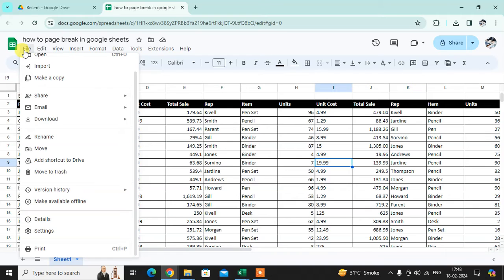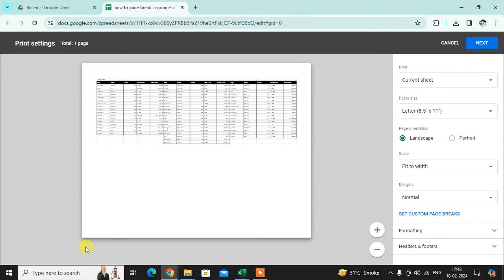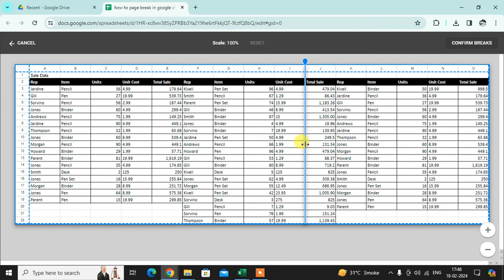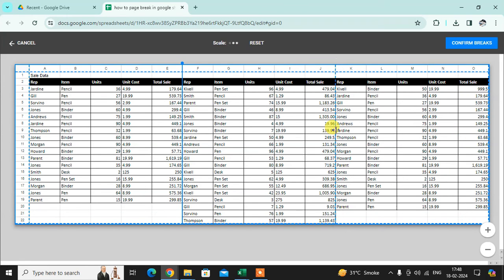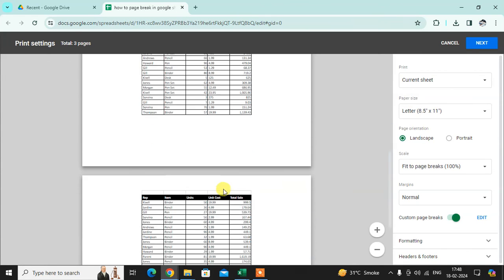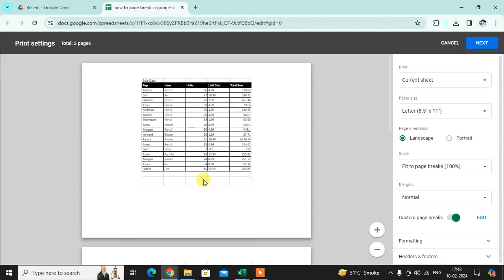How To Page Break In Google Sheets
In this video we will learn how to page break in Google sheet so let's start this is my Google sheet I have here some sales data so just click on the file tab click on the print option here you can see the one page of printing here the set the custom page break option just click on that now you can drag and set your page to break okay okay I break this page in three parts just drag it and set it okay